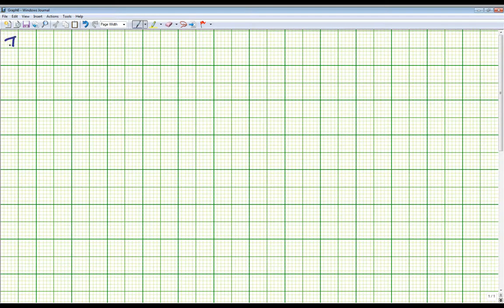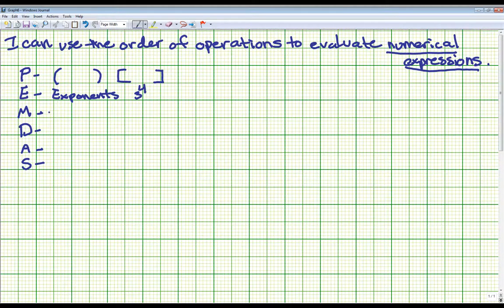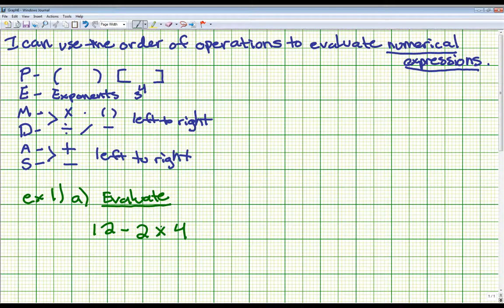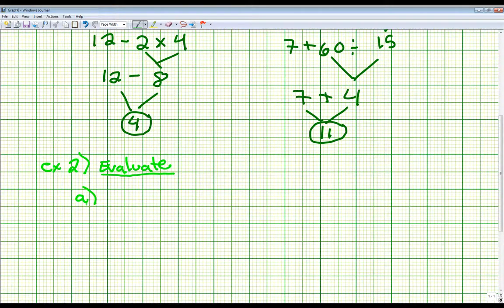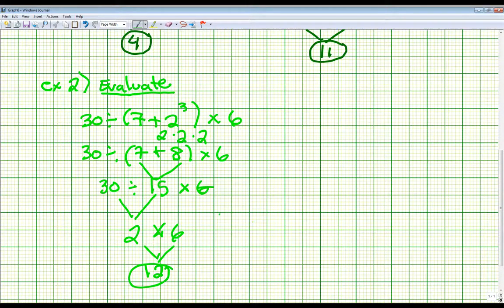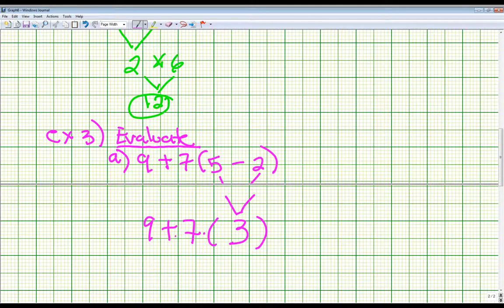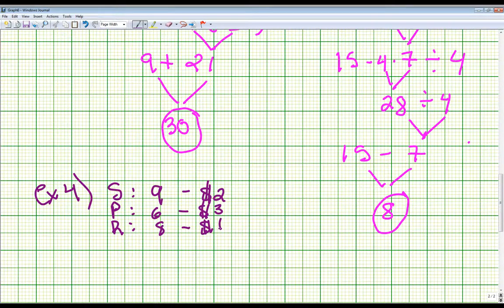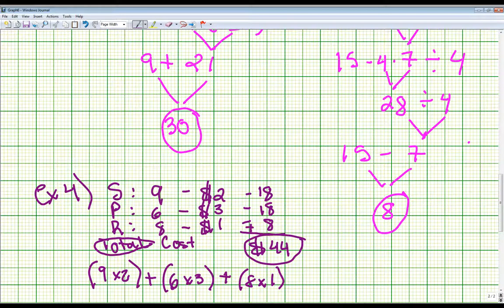Chapter 1 Lesson 3 Order of Operations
Big Ideas 6th Grade Math Curriculum